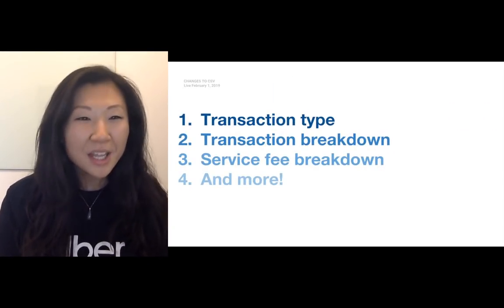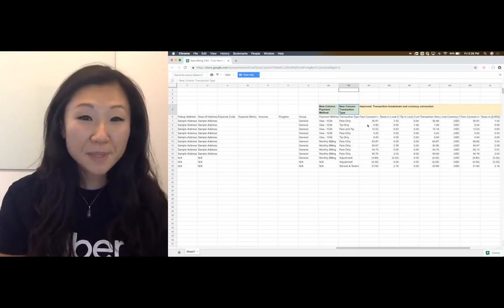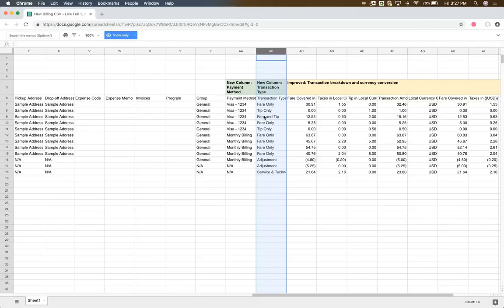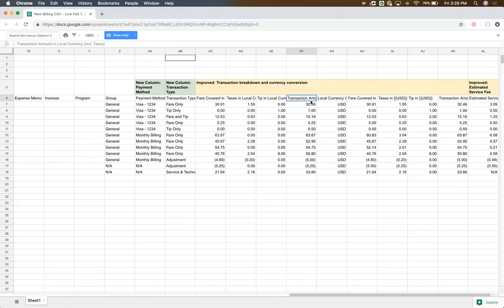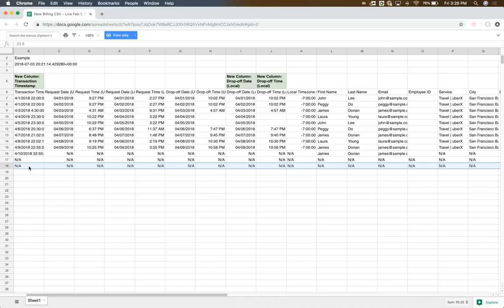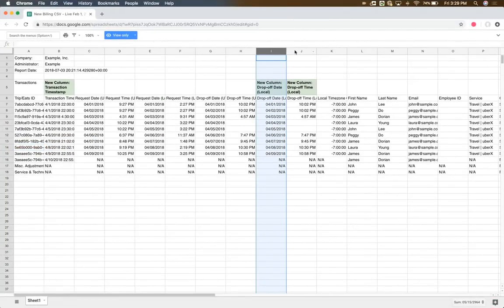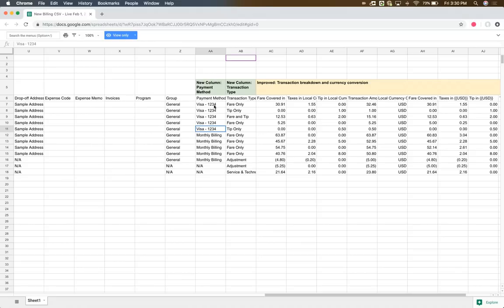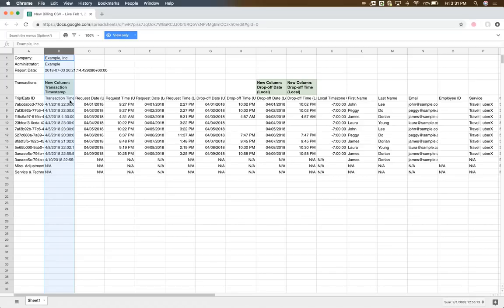Changes to reporting in Uber for Business